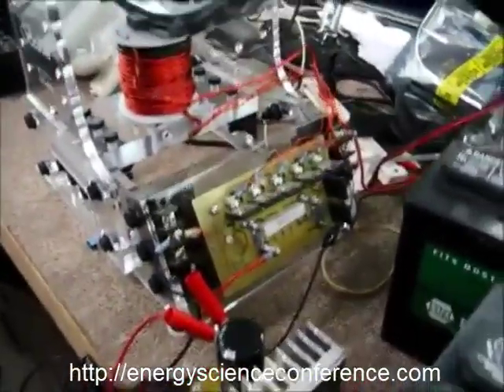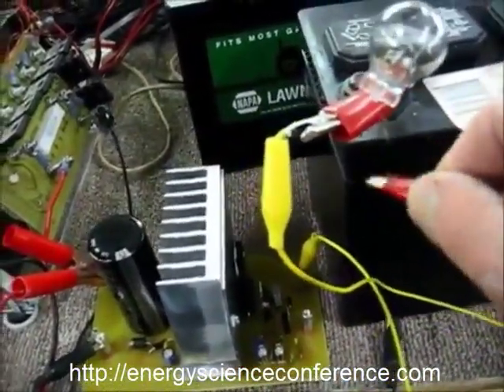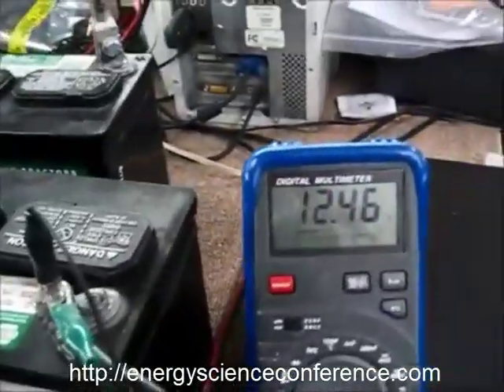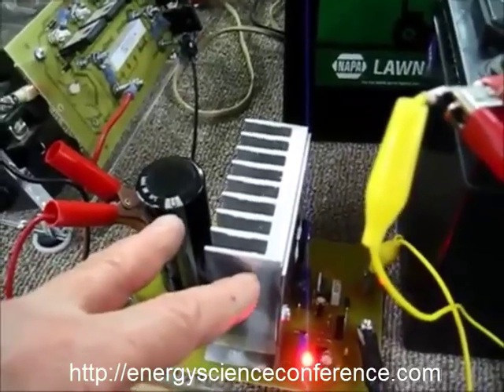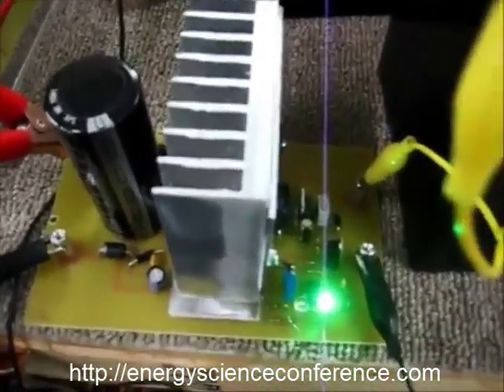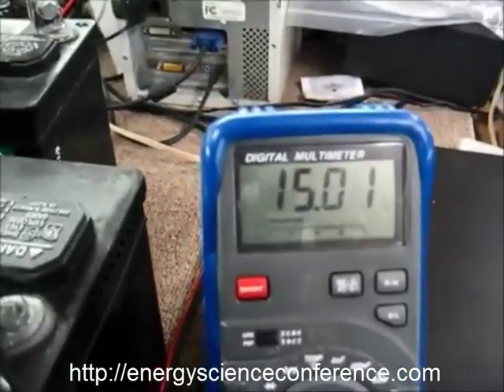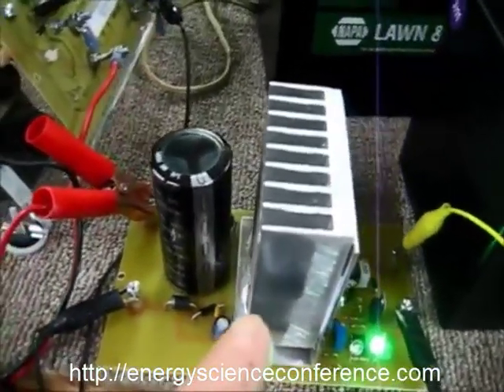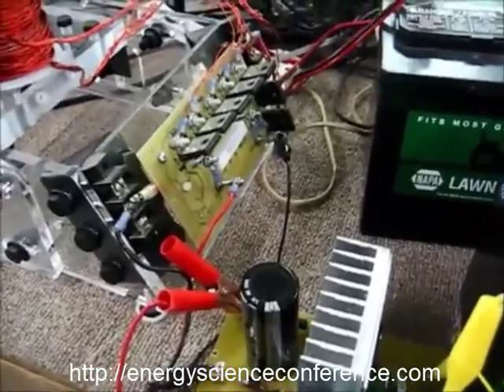Linear Current Amplifier by John Bedini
Meet John Bedini at the 2014 Energy Science & Technology Conference - learn about the revolutionary Linear Current Regulator circuits that he developed

"In this video I show a linear Current Amplifier hooked to a SSG machine. I explain some of the operation but not all of it because of time limits. The Linear amp combines a filter section for converting the spiked high voltage and then transforming the DC through a Bata multiplier filter controlled buy a zener to limit the DC voltage to the input stage of the linear Amplifier circuit. The Comparator circuits indicate the state of the battery when battery approaches top of curve. If you attend the conference then I will go through the circuits running on the machine. I also said that since it works like an amplifier it can be used for sound, not very people have ever heard class A linear regulators running as amplifiers for audio but it was developed years ago by me for class A operation at small power levels."

John Bedini